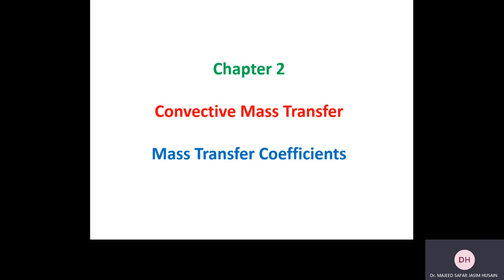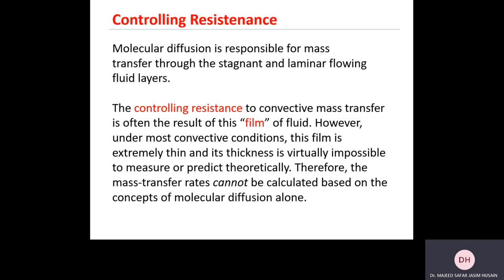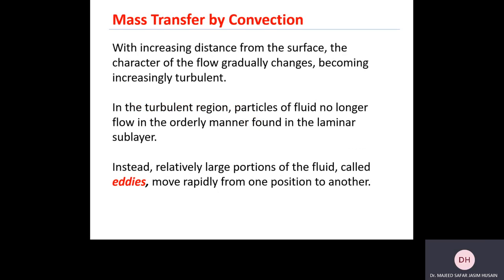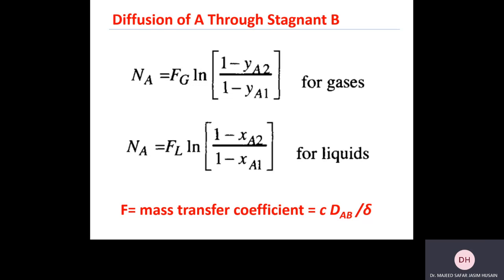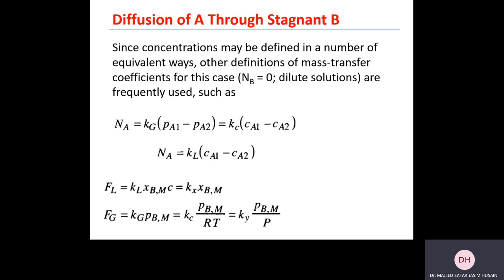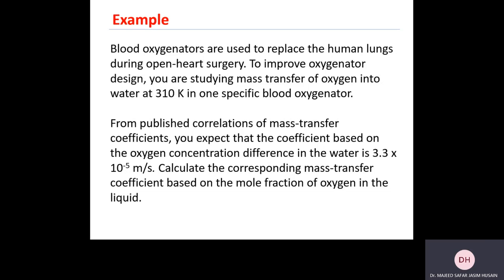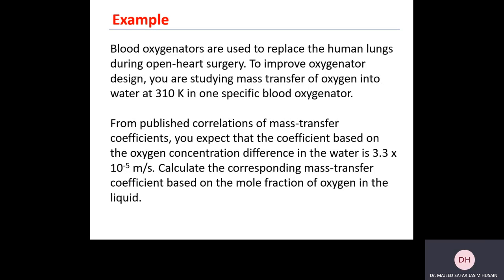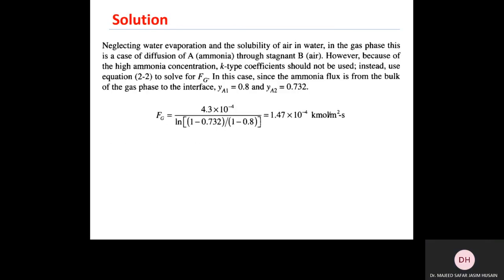Chapter 2 - Lecture 1 - MTC - Molecular Diffusion of A through Stagnant B